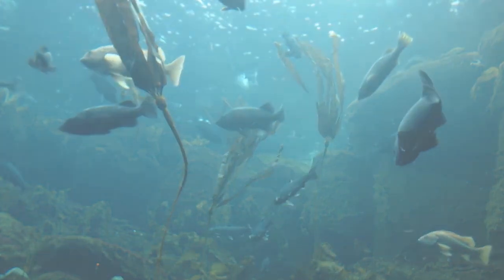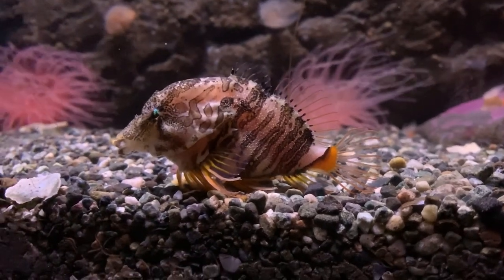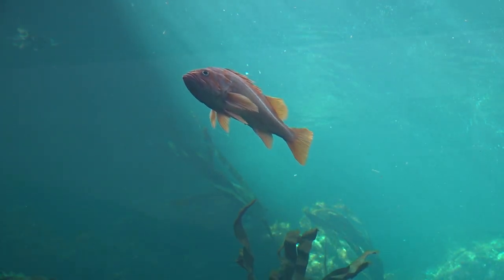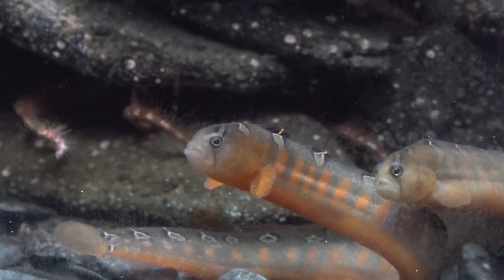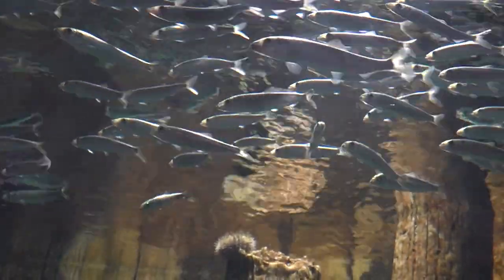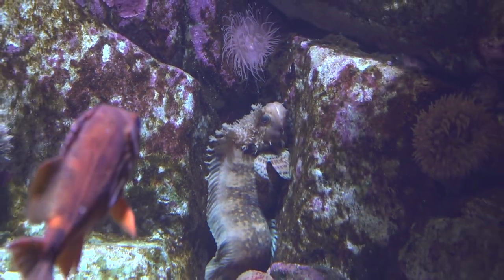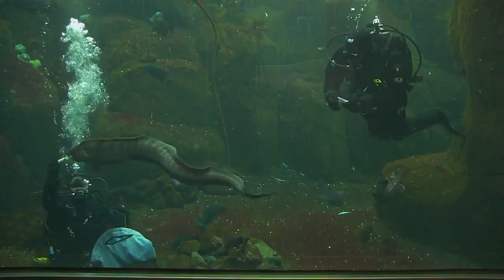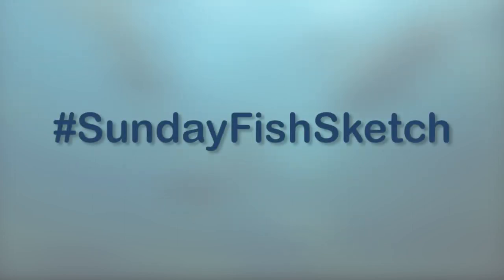SundayFishSketch: Our Favorite Fish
We asked a few folks that work here, "What's your favorite fish at the Alaska SeaLife Center?" Come see what their answers were, and then pick up a pencil and draw YOUR favorite ASLC fish for this week's SundayFishSketch. Be sure to share your fishy drawing on Twitter with the hashtag SundayFishSketch, so we can all share our favorite fish together!

The value you place on the Alaska SeaLife Center's education programs connects you to the Center's mission.  Your gift helps maintain our education programs and is much appreciated.